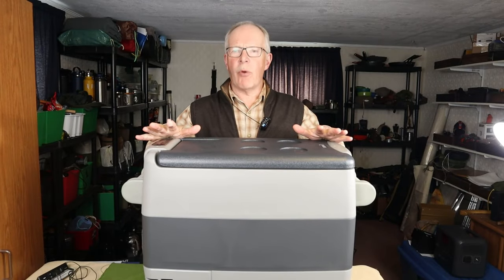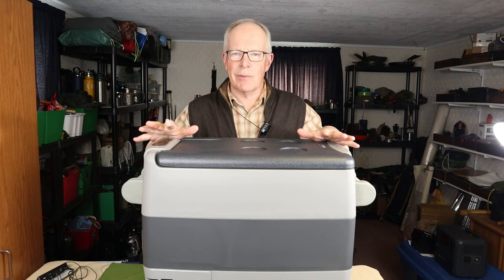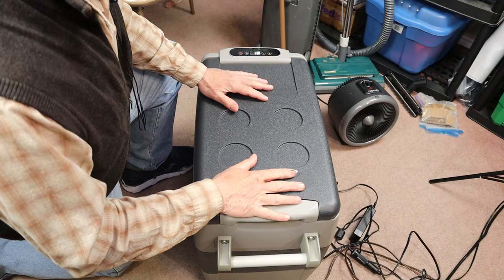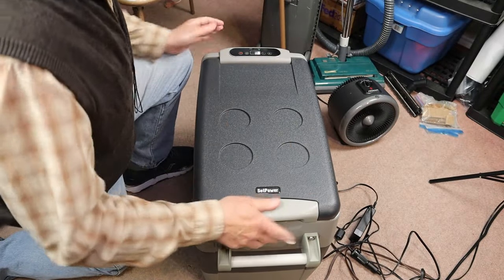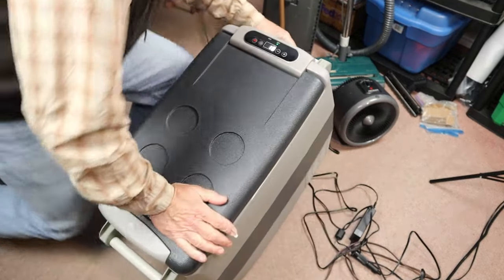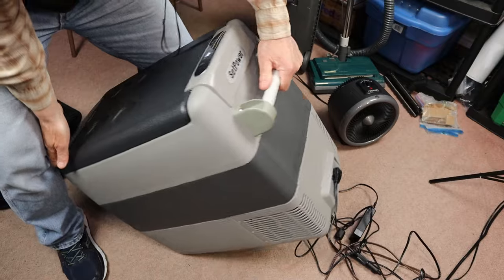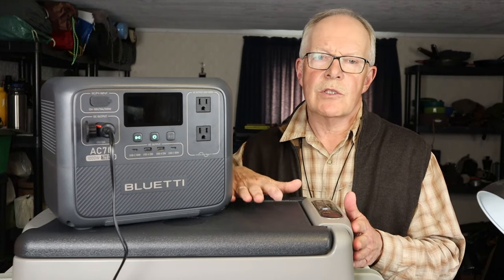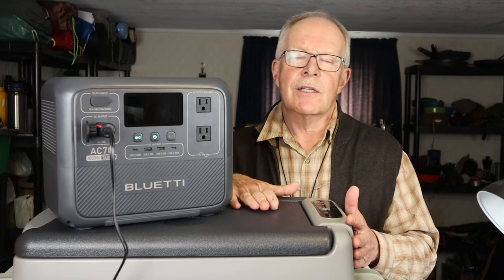SetPower AJ50 Portable Electric Refridgerator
Setpower AJ50 12 Volt Portable Car Refrigerator Electric Cooler

Specifications
Capacity:  53 Quart | 50L
NW:   33.1lbs / 15kg
Dimension:  L23 x W13.8 x H20.9"
Wattage:  30 ~ 45W
Cooling Range: 0°F ~ 50°F / -18C ~10C

Key Features
Fast Cooling can reduce the temperature from 77°C to 32°C in 15 mins
Power Consumes Less Than 1kw.h Per Day | ≤45W in Max Mode & ≤30W in ECO Mode Of 12V Car Refrigerator】
Battery Protection For Car or Other Batteries & Compatible With a Variety of Power Sources, Including 12/24V DC Cord, 110-240V AC Adapter or Solar
Two-Zone Design, Fridge Or Freezer Zone
Built-In LED Light,
Large Removable basket
40° Anti-Shake Design
3-Year Warranty on Compressor and a 1-year warranty on all other refrigerator parts.